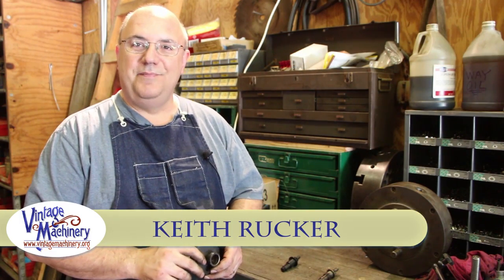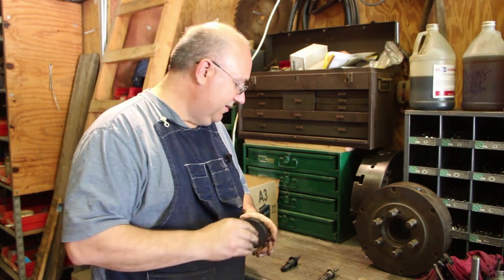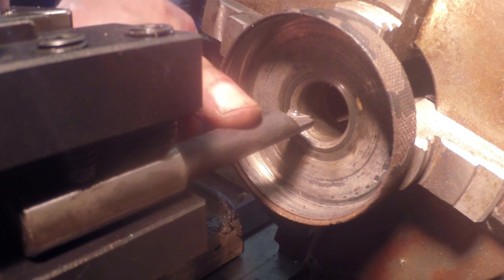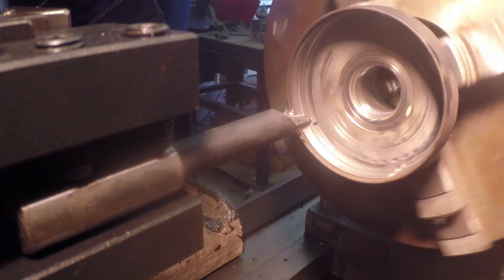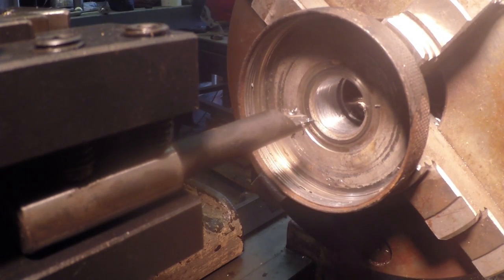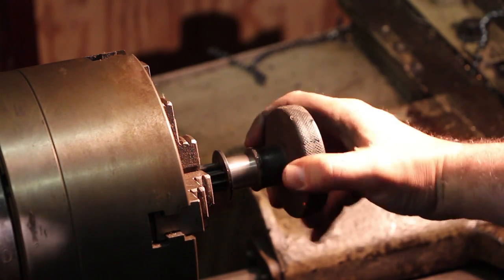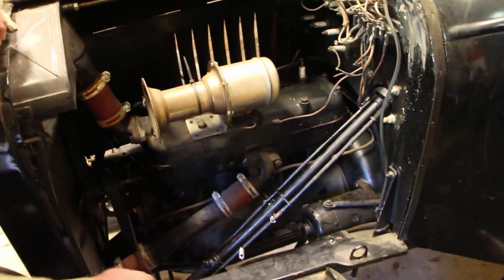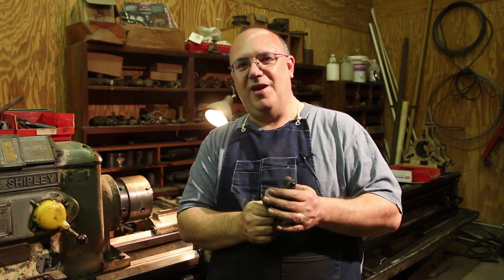Machining a Steering Gear Drive Pinion for a 1925 Ford Model TT truck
A short video of a little project I did for the Georgia Museum of Agriculture where I machined a drive pinion for the steering wheel off of a 1925 Ford Model TT truck.